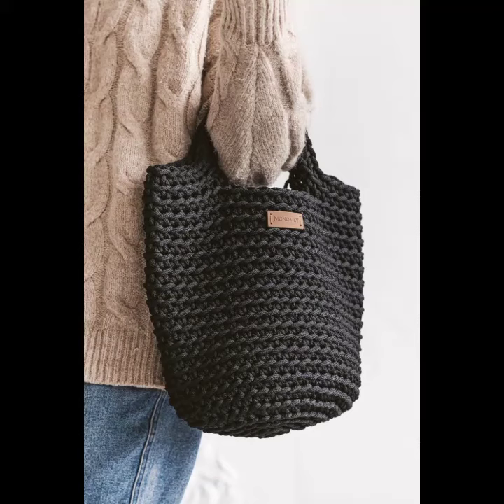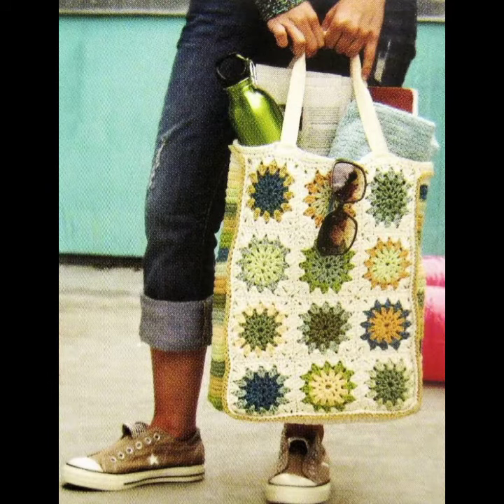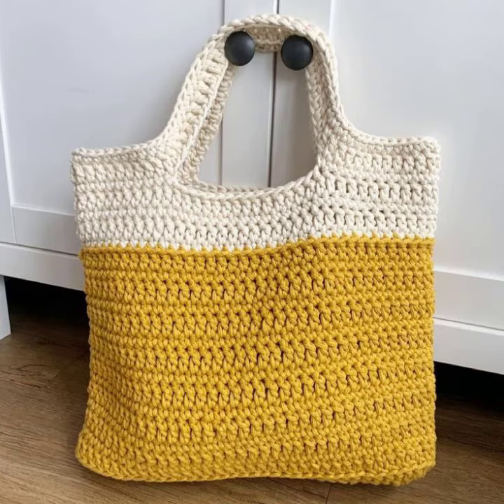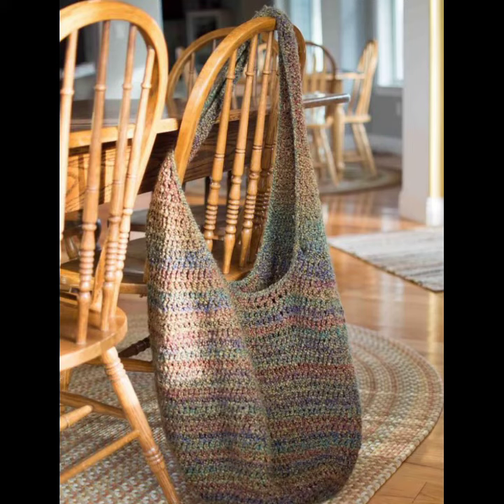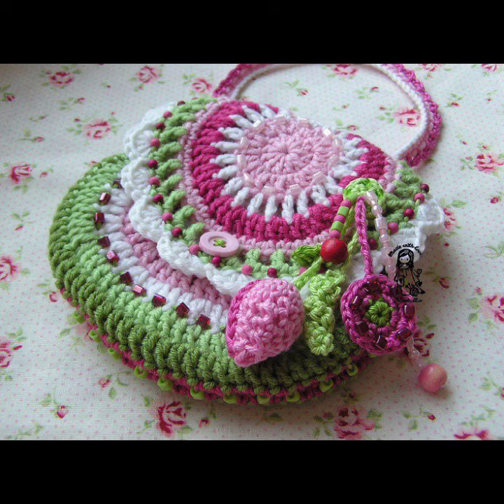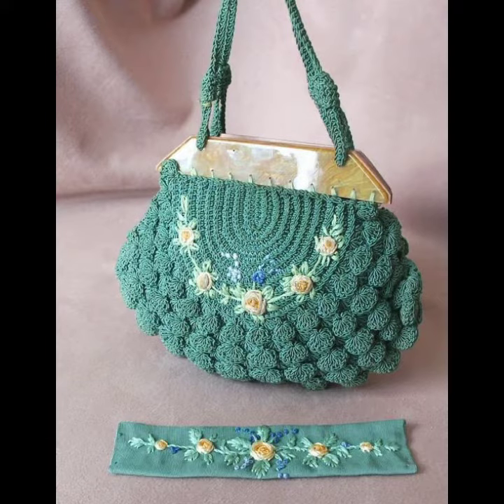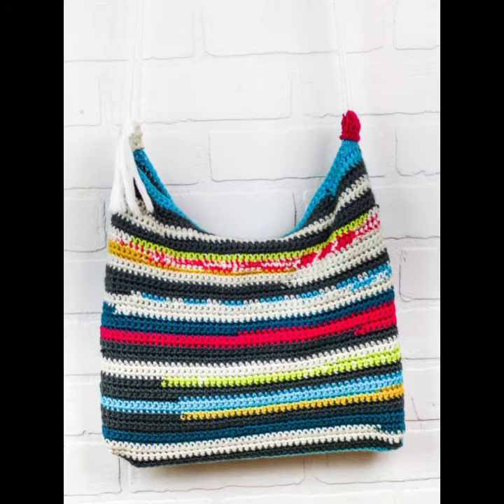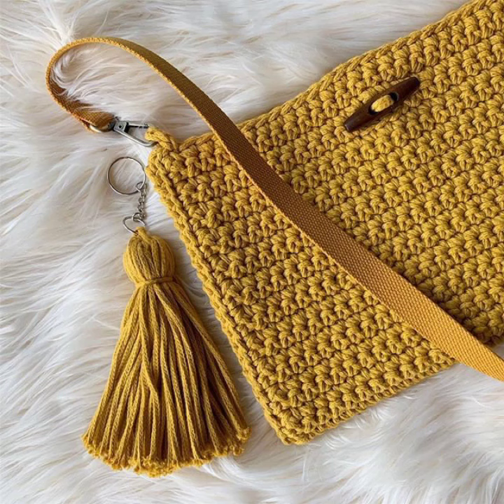Bolsos hechos a mano de ganchillo simples para ama de casa